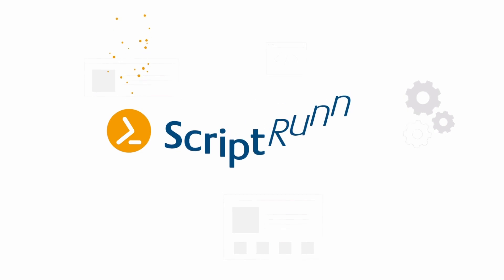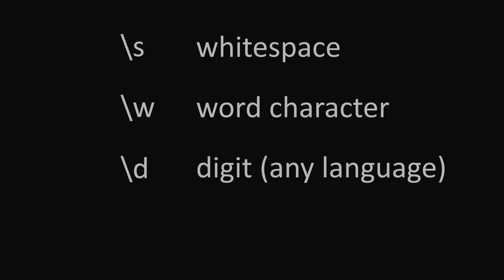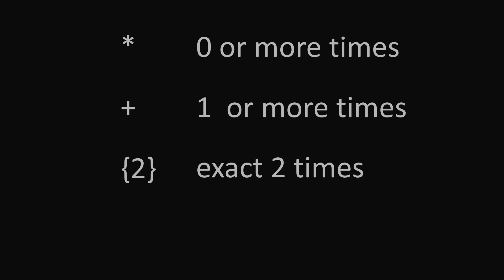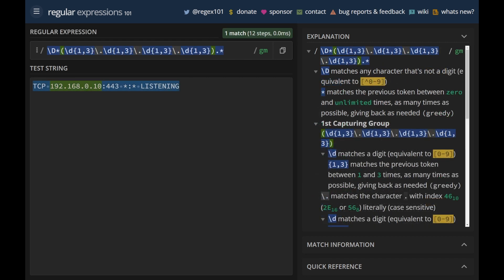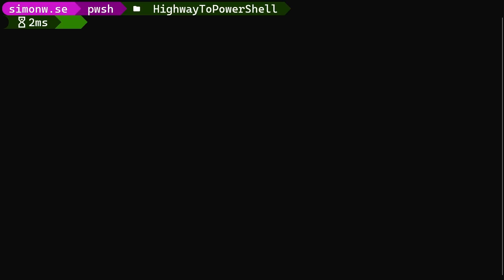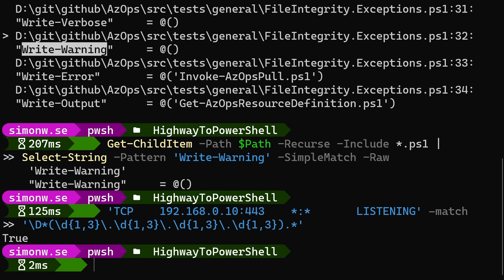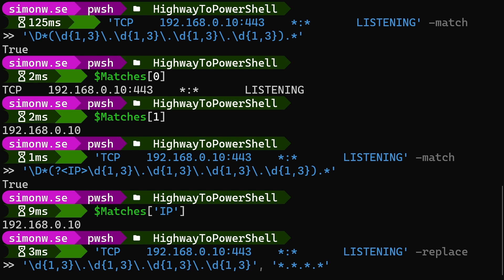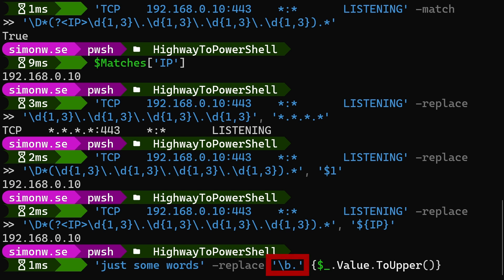POWERSHELL TUTORIAL REGEX, MATCH AND REPLACE [Highway to PowerShell - Episode 8]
This tutorial covers an introduction to regular expressions and how to use them in PowerShell with Select-String and the operators match and replace.

Check out the other episodes in this Highway to PowerShell tutorial series in the playlist with the same name.

I also try to live stream on twitch every Monday at 9 PM CET

=== LINKS MENTIONED ===
RegEx101